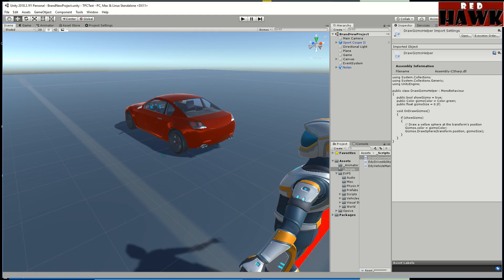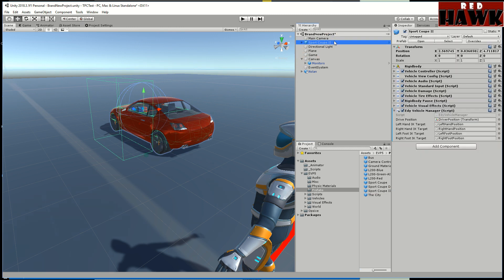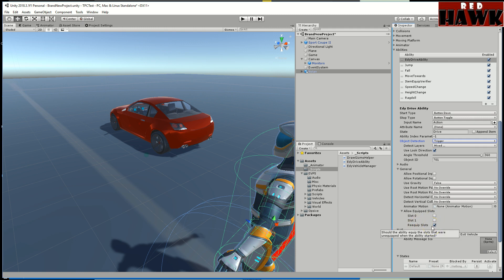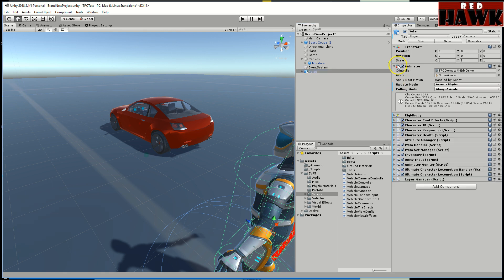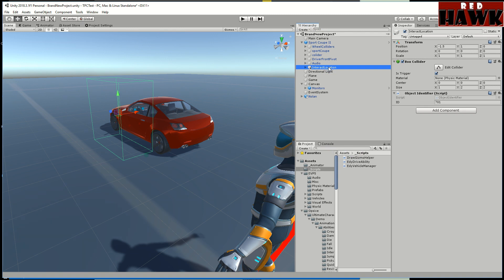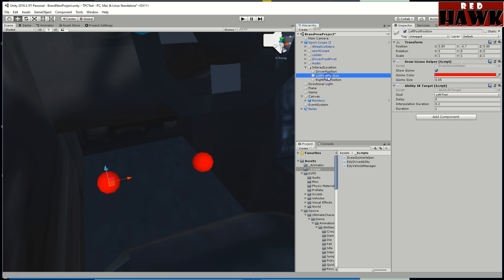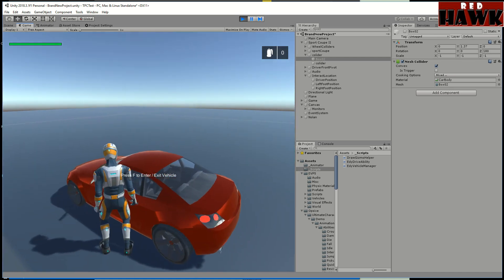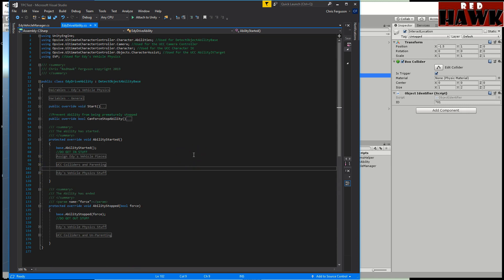Opsive and EVP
This video shows how to integrated Edy's Vehicle Physics with Opsive Third Person Controller.

Please see my website for the scripts.